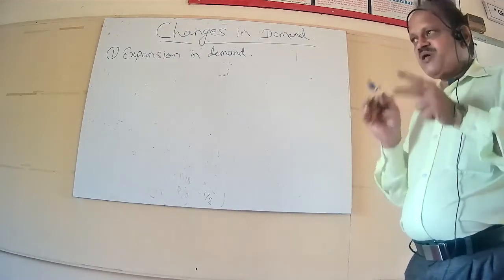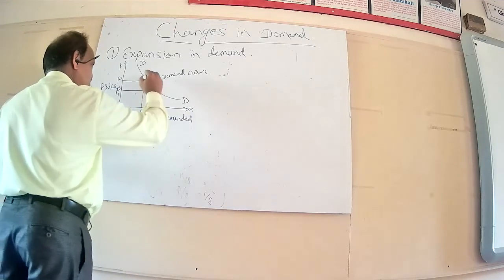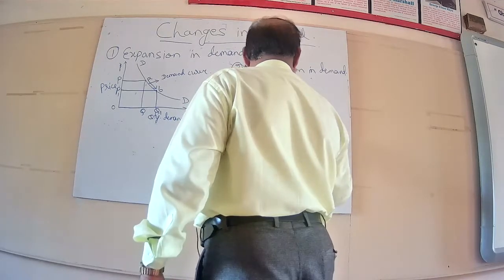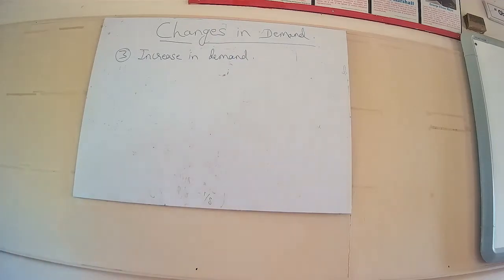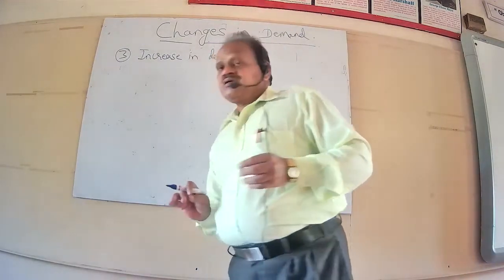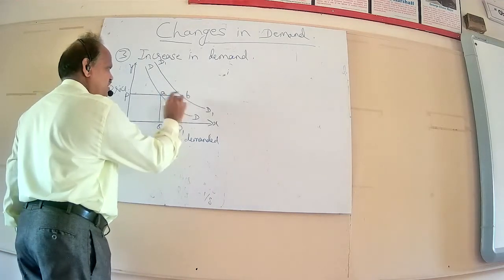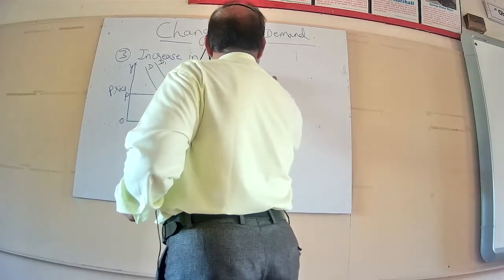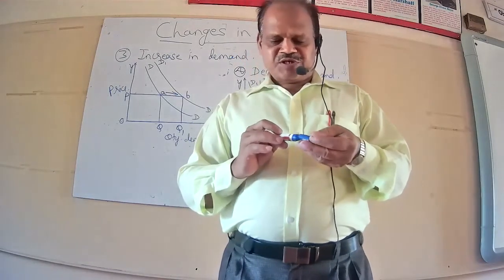Business Economics Sem1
Lecturer: Dr.S.K.Hegde